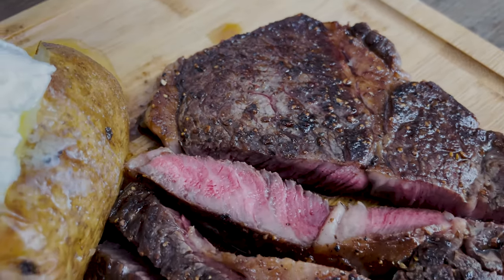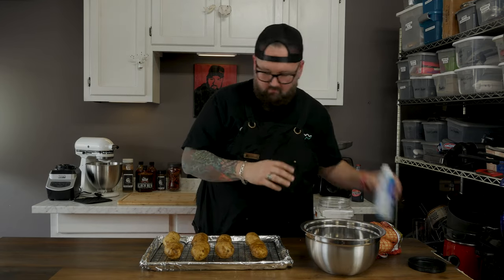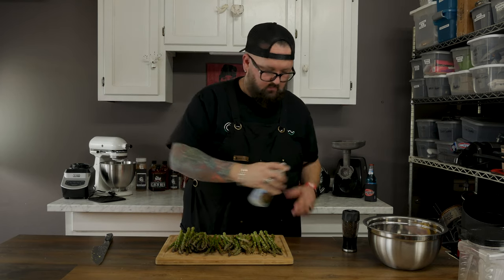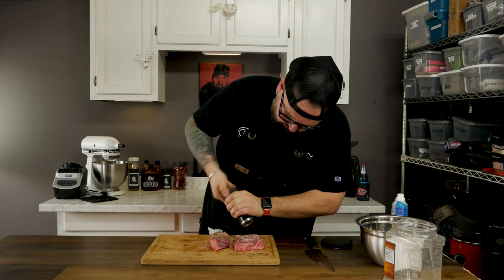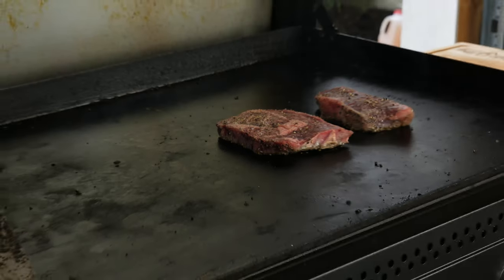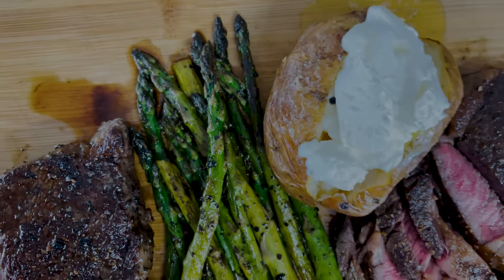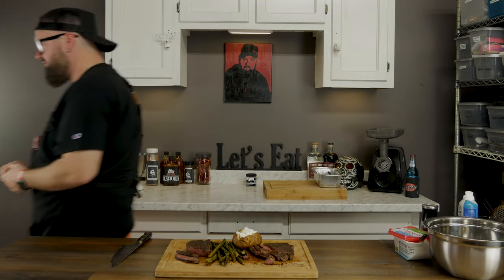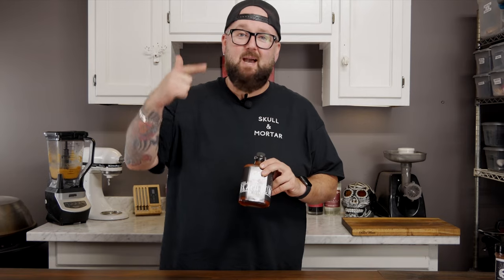Date Night Steak Dinner - How to Cook the Perfect Steak - Wagyu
Got a special someone you want to flex hard in the kitchen for?  I've got a couple of wagyu steaks, but you can use any good cut, and using this simple, tried and true method, you can learn how to cook the perfect steak.  Grab your favorite, guy, gal, non binary, gender fluid, or just cook it for yourself.  Who cares?  Do you, but do it while eating a fuego dinner.

@skullandmortar everywhere.

Equpiment I Use

+Knives+
+Grills/ Smokers +
Pit Boss Copperhead XL
Cuisinart 22" Flattop
+Thermometers +
MEATER Thermometer
+Misc+